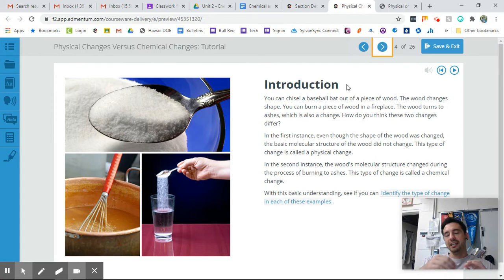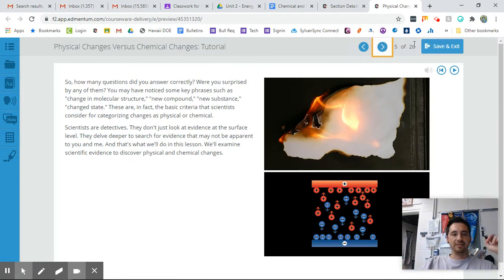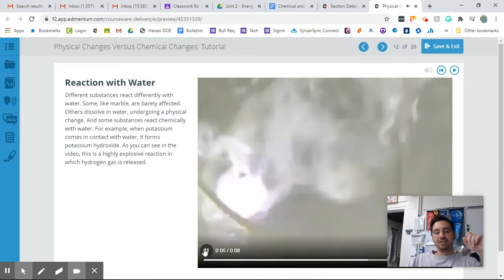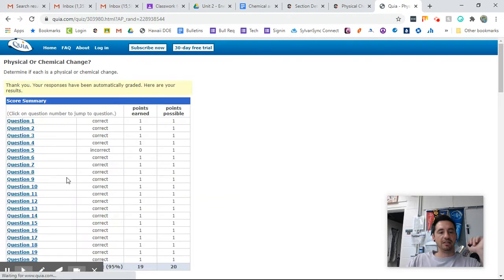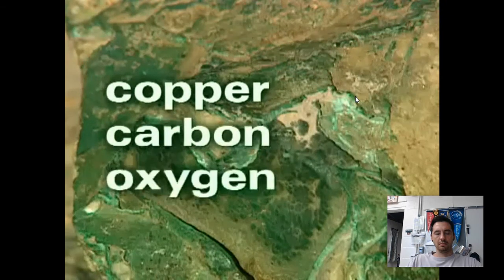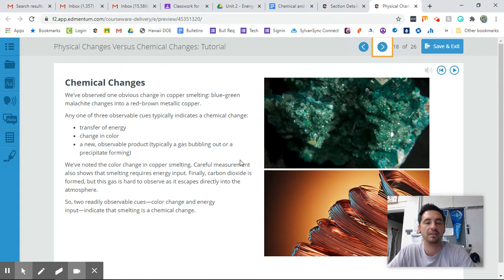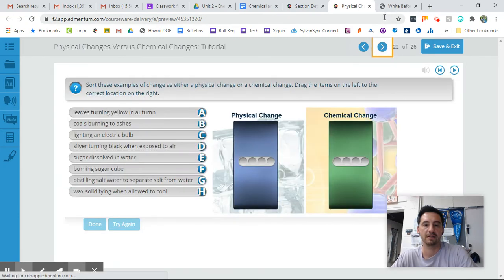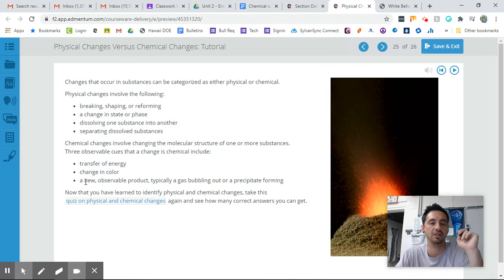Lesson #2 Physical and Chemical Changes Tutorial Video